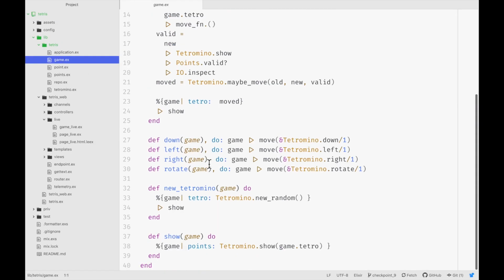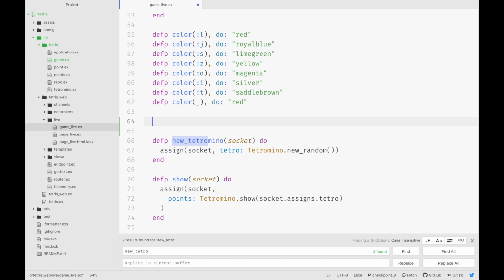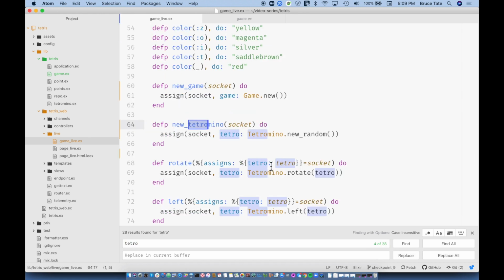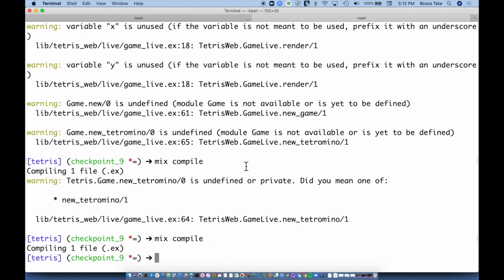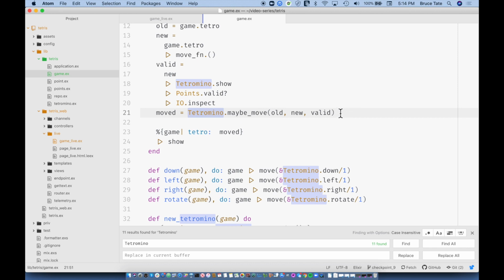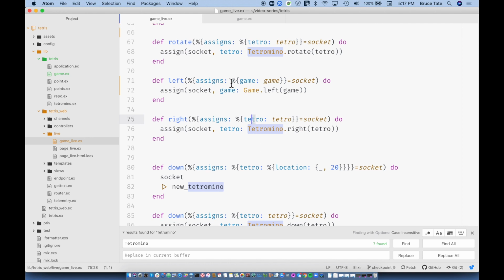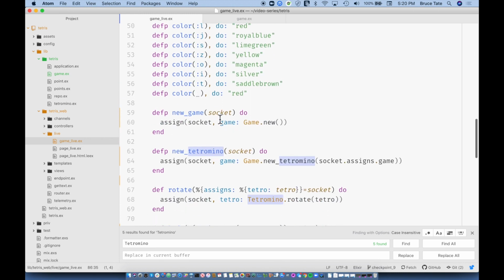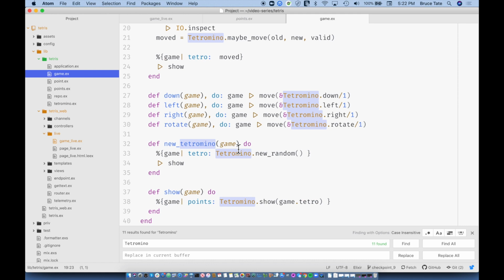10 Tetris LiveView